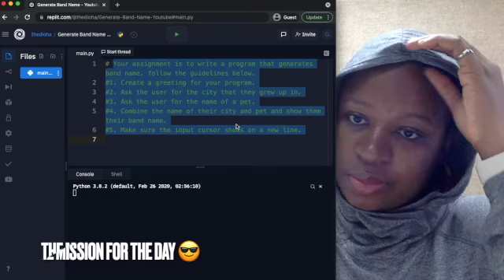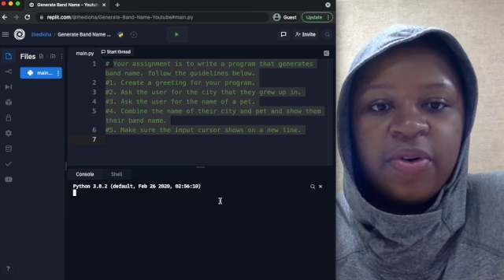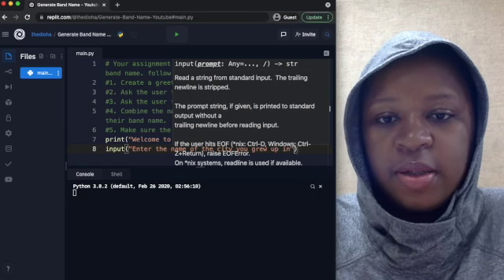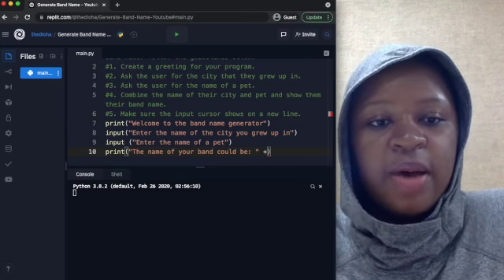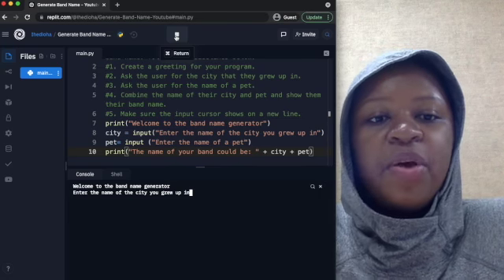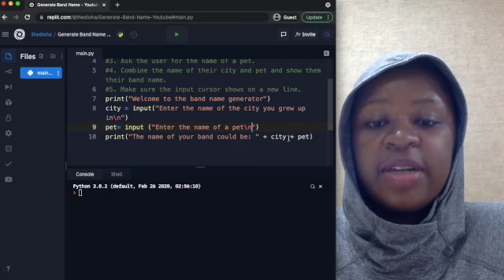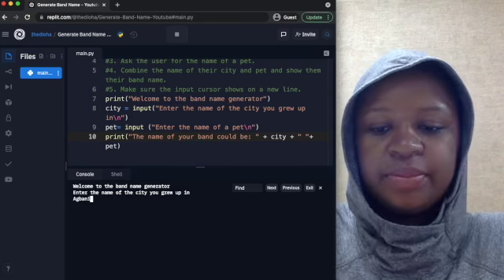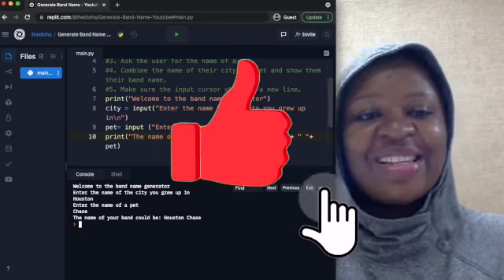Python for beginners [Lesson 1] - Practice how to write codes that generates a Band Name.